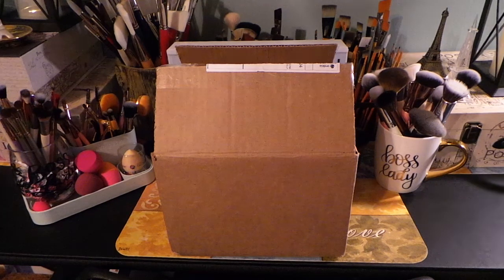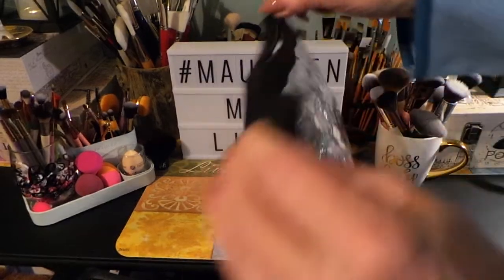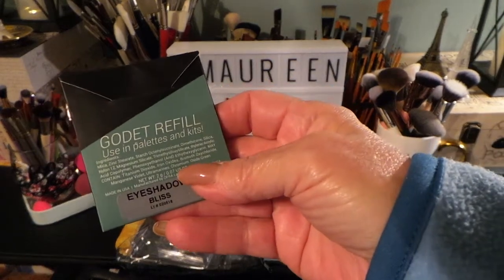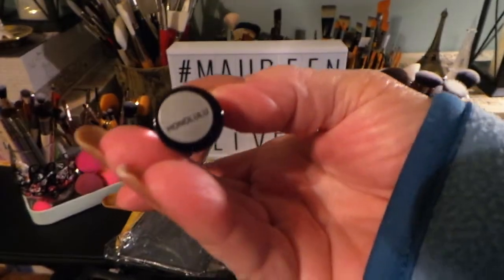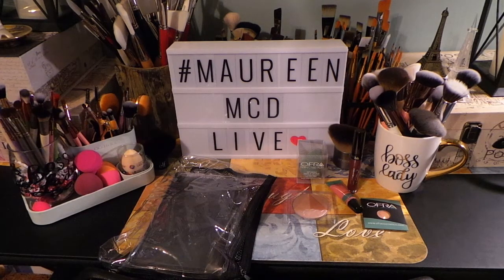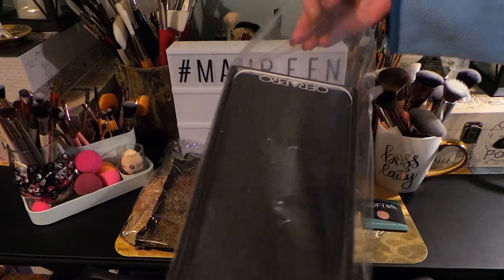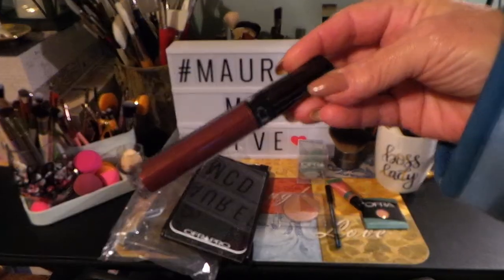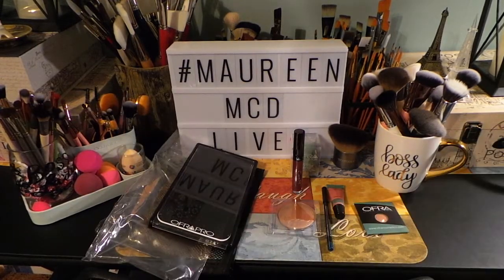Ofra Cosmetics - Mystery Bag - Jan. 2019 with Maureen McD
Ofra Cosmetics is a very well known and trusted brand that has been around for over 20 years.

This is the mystery bag for $25.00.  I only paid $15.00 because there was a code for $10.00 off.  There is great value in this bag.

1.  Long lasting liquid lipstick in Honolulu $20
2.  Eye liner pencil in Turquoise $13 on sale for $9
3.  Eyeshadow refill in bliss $9 on sale for $3
4.  Egyptian clay bronzer (refill) full size is $40, do not know the value of this product
5.  Lip gloss in cherry mocha $13 on sale for $9
6.  Perfecting puff $ 15
7.  iPalette magnetic $30 on sale for $15
8.  Clear/mesh makeup bag

Hi, my name is Maureen.  I am in my late 50's and just starting again with makeup.  I have always had a good skincare routine but I have so much to learn about makeup.  Let's take this journey together.